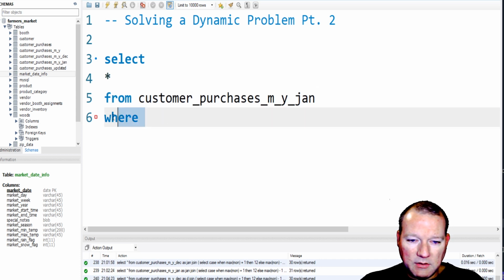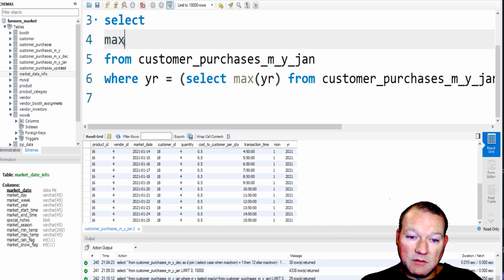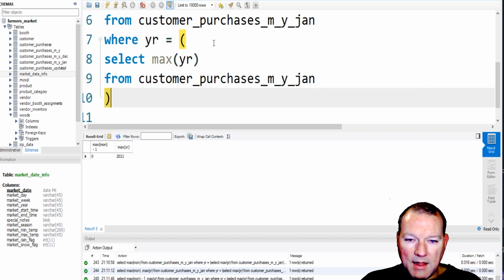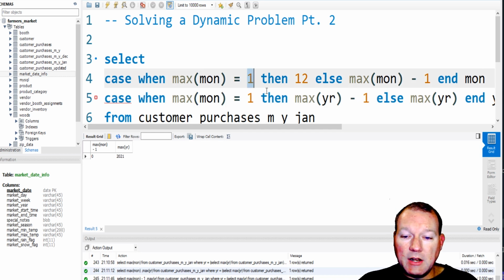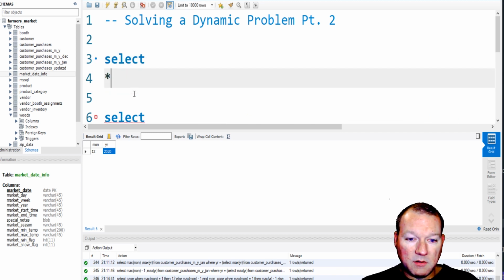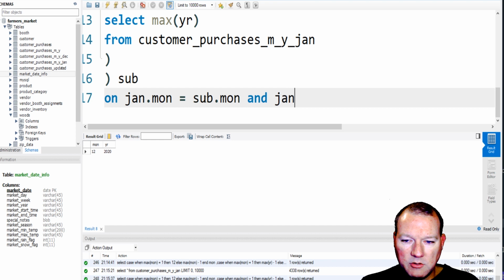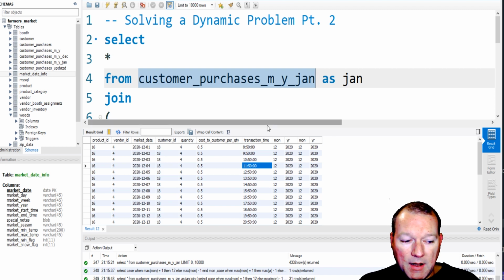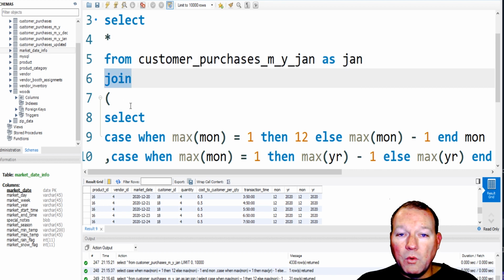Python Basics Tutorial Solving a Dynamic Problem Pt 2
Learn how to generate a report of any pervious month with SQL